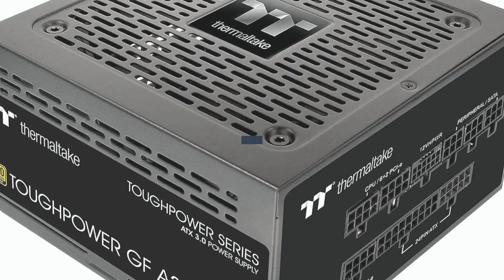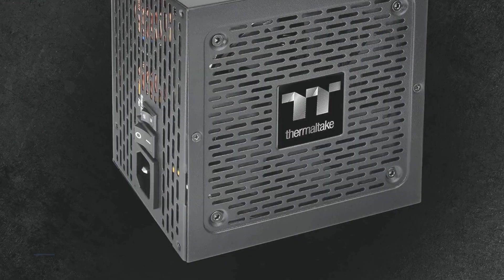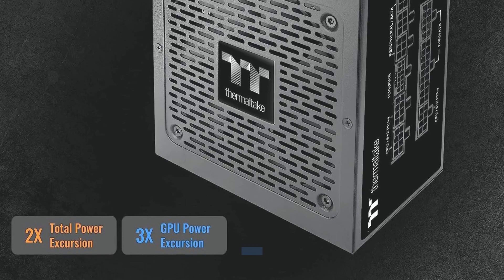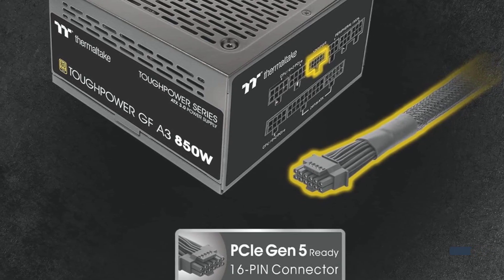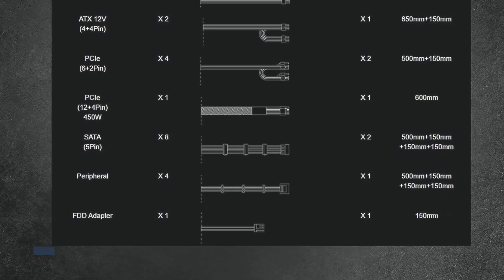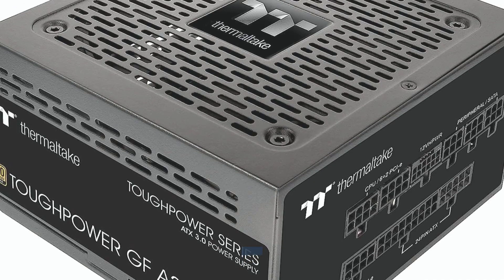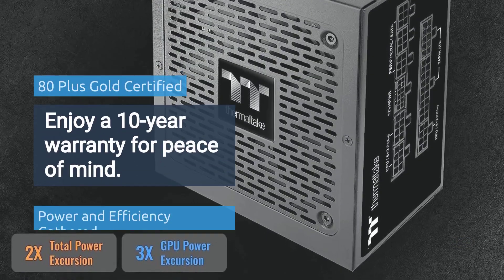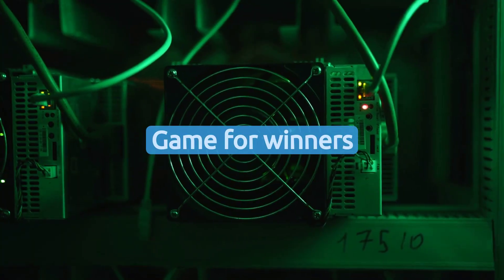The Best of Thermaltake Toughpower GF A3 850W - Review 2024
READ THE FULL REVIEW
Power and efficiency reunited! Thermaltake Toughpower GF A3 850W Review. Welcome to the future of PC power. In our constant search for quality and performance, we have discovered the unmatched power of the Thermaltake Toughpower GF A3 850W. In this comprehensive review, we will explore every aspect of this product to help you make the best decision for your power supply needs.
Key Features:
The Thermaltake Toughpower GF A3 850W is a masterpiece of engineering designed to meet the toughest demands of modern PC systems. Here are just a few of its outstanding features:

Incredible power: With an output of 850W, this power supply provides enough power for even the most demanding setups, including high-end gaming systems and professional workstations.

Energy efficiency: 80 PLUS Gold certified, the Toughpower GF A3 delivers over 90% energy efficiency, reducing power consumption and heat generation for quieter operation and longer device life.

Modular design: With fully modular cables, this power supply offers hassle-free installation and cable management, allowing for a clean and tidy layout inside your PC case and improving airflow for optimal cooling.

Advanced Protection: Incorporates a variety of protection features such as over-voltage, short-circuit, over-current and over-heat protection to ensure the safety of your system and components.

Performance and Ease of Use:
The performance of the Thermaltake Toughpower GF A3 850W is impeccable. It provides consistent and reliable power at all times, which is critical to maintaining the integrity of your hardware and maximizing your system's performance. In addition, its modular design makes it easy to install and maintain, while its energy efficiency reduces long-term operating costs.

Great value:
While the Thermaltake Toughpower GF A3 850W has a slightly higher starting price than some alternatives, its build quality, performance and energy efficiency make it a worthwhile long-term investment. Considering its ability to power high-performance systems reliably and efficiently, its price is well justified.

Benefits:

Plenty of power for high-performance systems.
Superior energy efficiency and 80 PLUS Gold certification.
Modular design for easy installation and cable management.
Wide range of protection features to ensure system security.

Disadvantages:

Slightly higher initial price than some lower-power alternatives.
May be overkill for low- to mid-range systems.

Verdict:
In conclusion, the Thermaltake Toughpower GF A3 850W is an excellent choice for any PC enthusiast looking for a reliable, efficient and powerful power supply. With its impressive performance, class-leading energy efficiency and convenient modular design, this product exceeds expectations in every way. If you're looking to take your system to the next level, look no further than the Toughpower GF A3 850W.
Check it out

The owner has allowed the content to be used on YouTube.